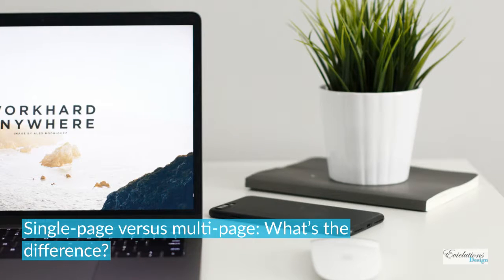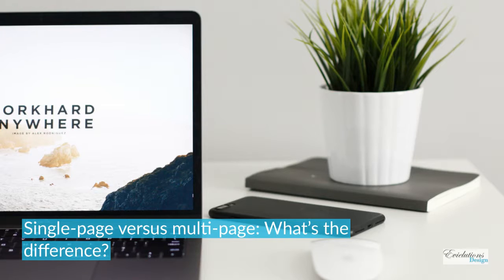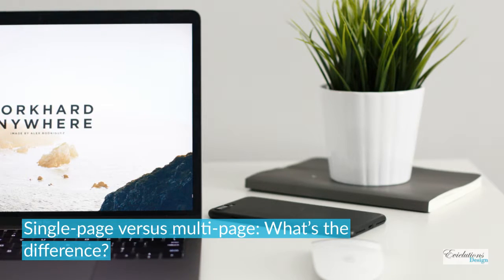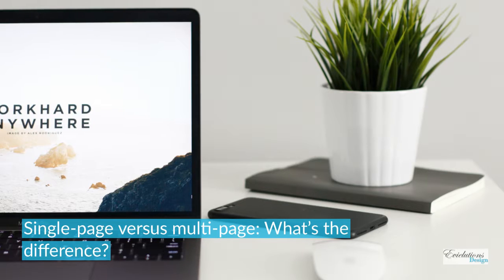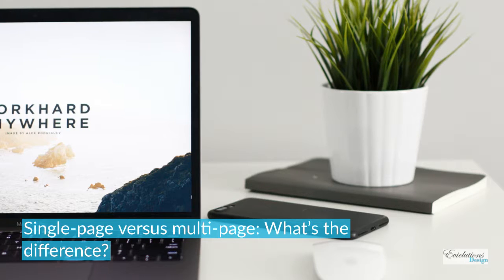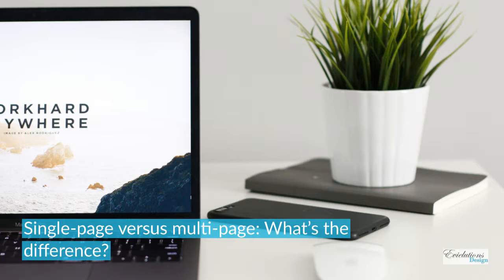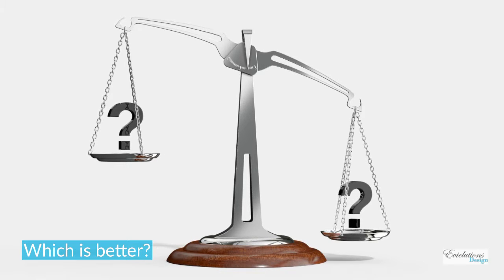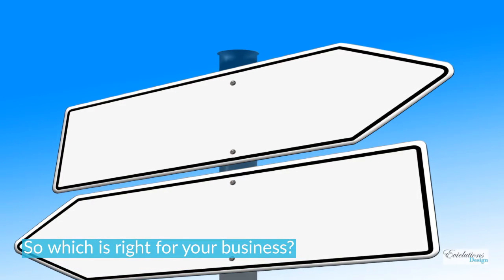Is a Single Page Web Design Right for Your Business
Most websites, especially those for business, use a multi-page format, but increasingly we’re seeing companies opt for single-page designs predominantly because they are less cluttered, simpler to navigate, and less time intensive.

If you’re building a new site or revamping an old one and not sure which navigation flow is right for you, this article provides some insight.